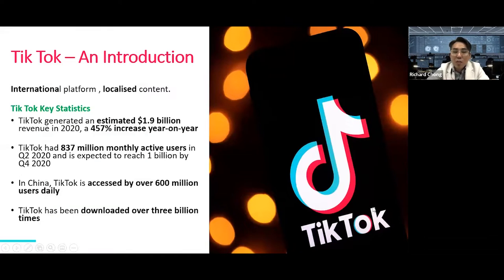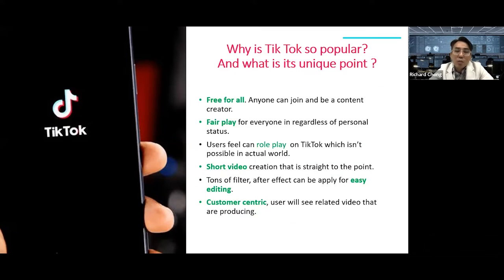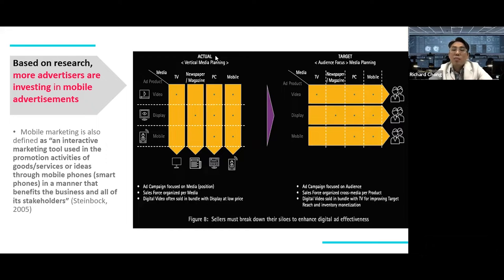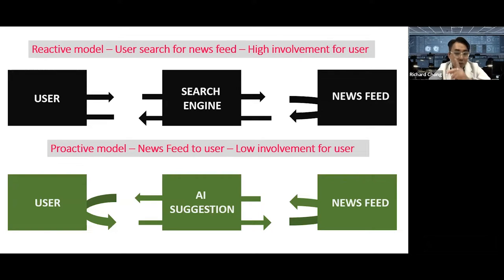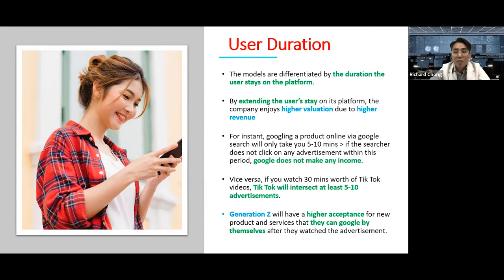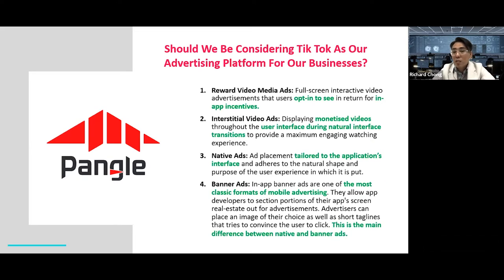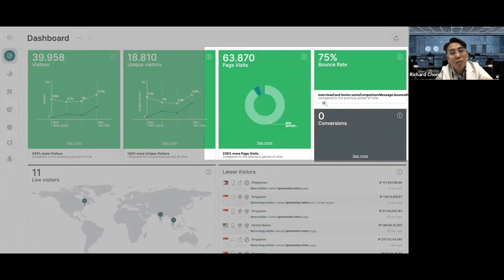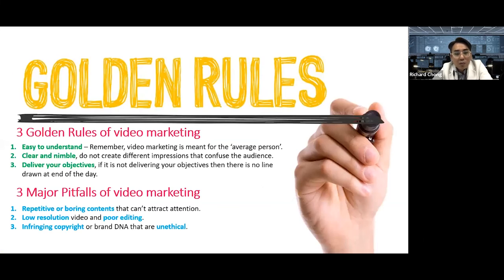Tik Tok Marketing: Behind the scenes & how it can help businesses succeed